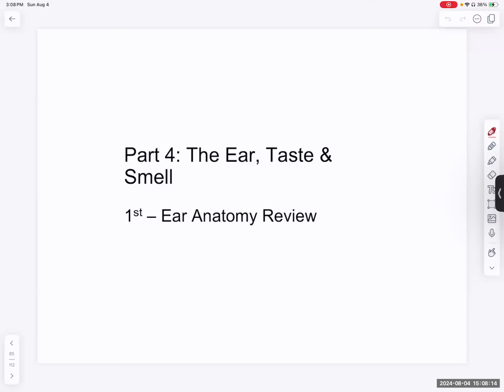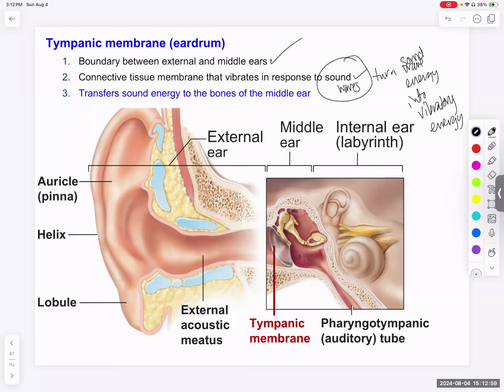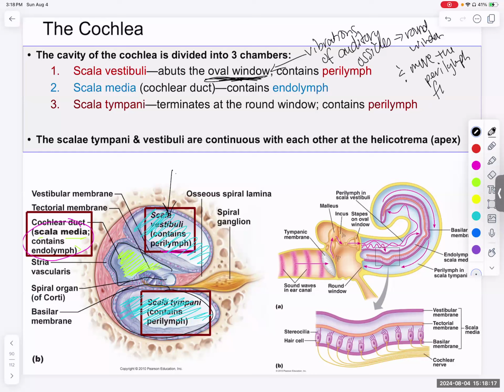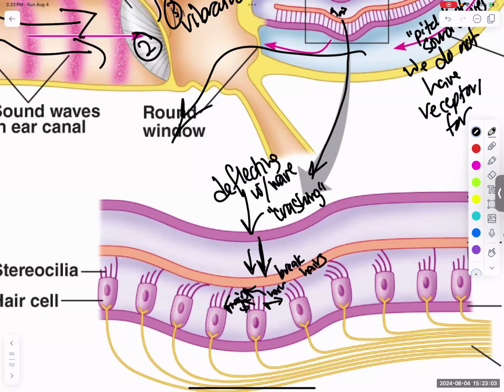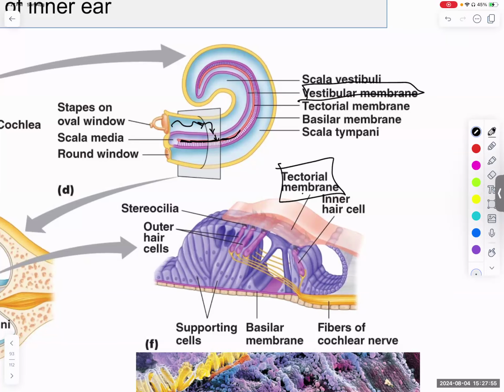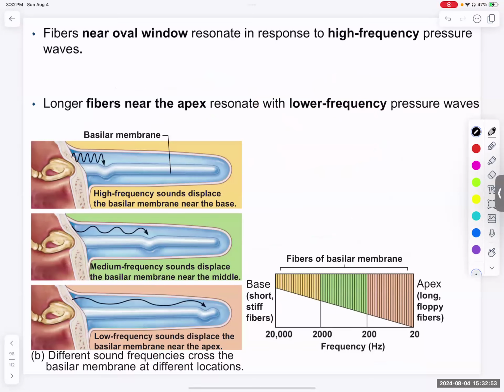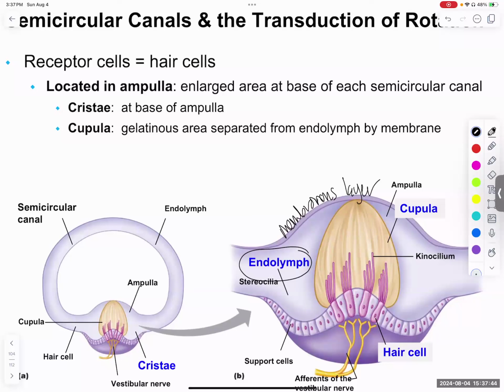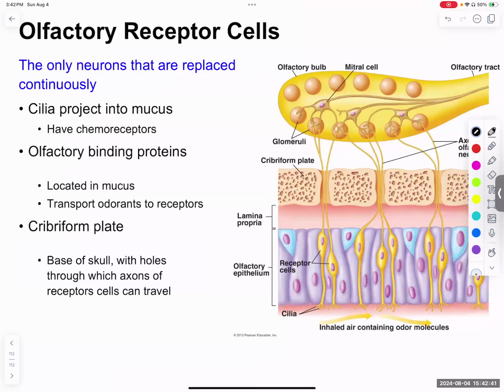Chapter 10 Physio ~ Part 3: the Ear for sound, balance & equilibrium